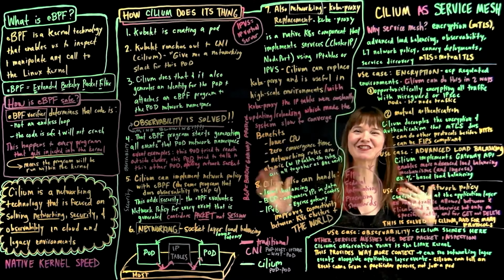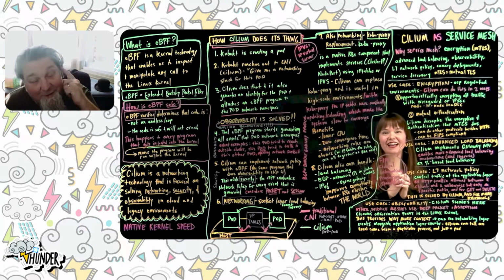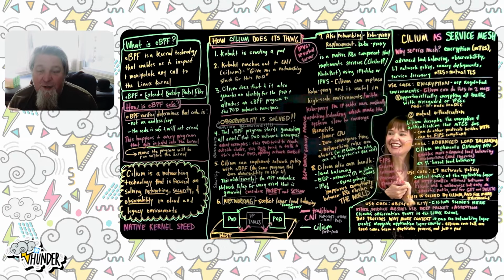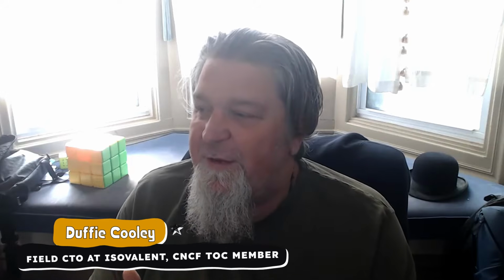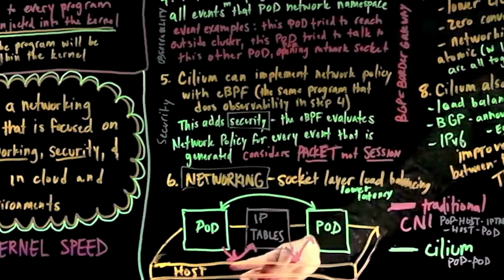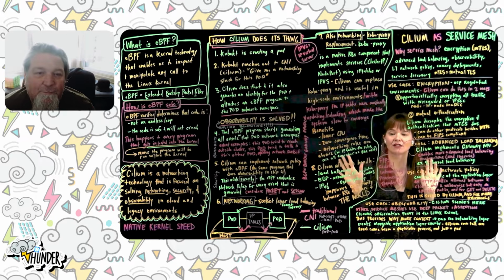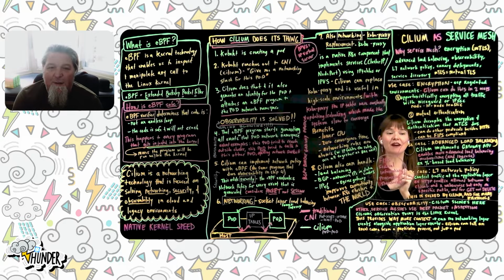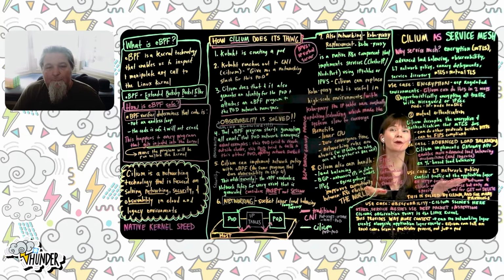Cilium Explained: eBPF-Powered Kubernetes Networking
Why is Cilium one of the most widely adopted Container Networking Interfaces (CNIs) in production Kubernetes environments? What does it do differently from a traditional CNI? Is it really full-featured enough to replace your application-layer service mesh too?

In this episode, Whitney Lee and Duffie Cooley stand at the lightboard to explain Cilium, a CNCF graduated project that uses eBPF to rethink how networking works in cloud native environments. They cover how eBPF programs attach to pod namespaces, why Cilium assigns identity instead of relying on IP addresses, and how this architecture enables per-packet policy enforcement, kernel-level observability, and kube-proxy replacement. The conversation also touches on Cilium's service mesh capabilities, including Gateway API, L7 network policy, and transparent encryption options.

00:00 - The Promise of eBPF
00:47 - What is eBPF? (The JavaScript for the Kernel)
01:24 - But... How is it SAFE?
02:12 - What is Cilium?
03:36 - How Cilium Works: A Pod's Journey
05:02 - Observability is SOLVED!
05:35 - Adding Security with Network Policy
07:58 - Replacing Kube-Proxy for Faster Networking
10:25 - Cilium as a Service Mesh
13:07 - The Secret to Better Observability
14:38 - Where to Learn More